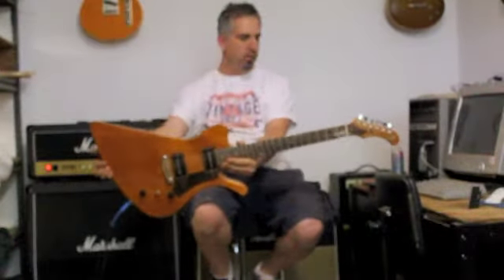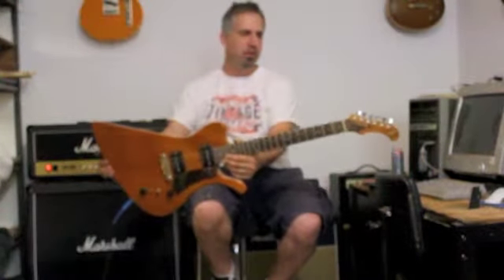X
One piece Honduran mahogany body and Honduran mahogany neck.